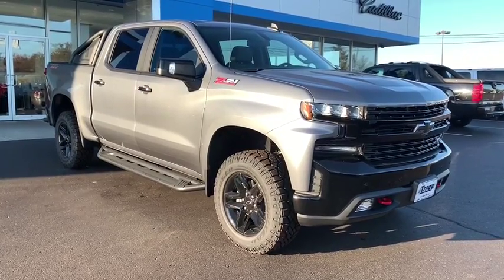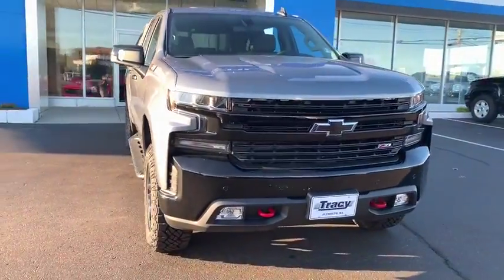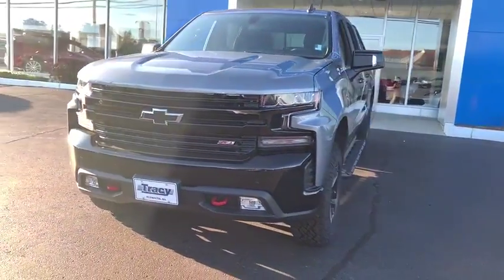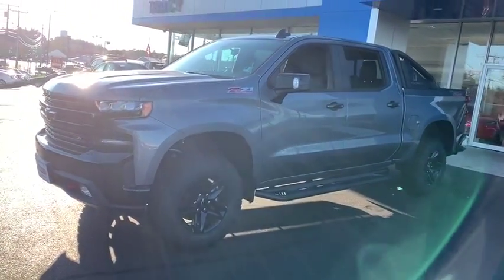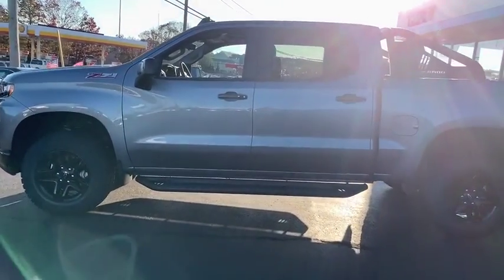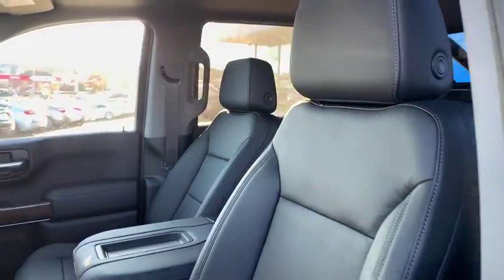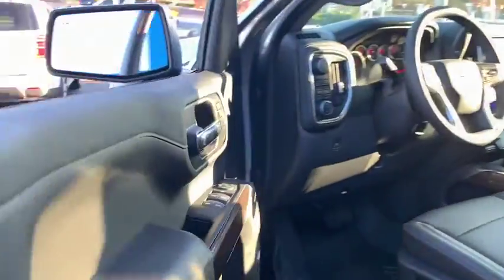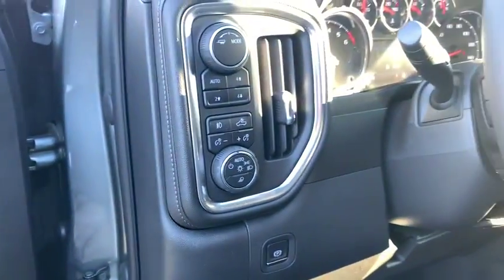2020 Chevrolet Silverado_1500 Plymouth, Kingston, Carver, Bourne, Middleborough, MA TRK20132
New 2020 Chevrolet Silverado_1500 available in Plymouth, Massachusetts at Tracy Chevrolet Cadillac. Servicing the Kingston, Carver, Bourne, Middleborough, MA area.
2020 Chevrolet Silverado_1500 LT Trail Boss - Stock#: TRK20132 - VIN#: 3GCPYFEDXLG152647

Preferred Equipment Group 2LT|3.23 Rear Axle Ratio|Heavy-Duty Rear Locking Differential|Wheels: 18 x 8.5 Black Painted Aluminum|40/20/40 Front Split-Bench Seat|Front Bucket Seats|Cloth Seat Trim|Perforated Leather-Appointed Front Seat Trim|10-Way Power Driver Seat w/Lumbar|Convenience Package w/Buckets Seats|Convenience Package II|Safety Package|Single-Zone Manual/Semi-Automatic Air Conditioning|Radio: Chevrolet Infotainment 3 System|Radio: Chevrolet Infotainment 3 Plus System|Electronic Cruise Control|Electric Rear-Window Defogger|Color-Keyed Carpeting Floor Covering|All-Weather Floor Liner (LPO) (AAK)|OnStar & Chevrolet Connected Services Capable|120-Volt Instrument Panel Power Outlet|Leather Package|Power Sunroof|Bed Protection Package|Chevytec Spray-On Black Bedliner|Deep-Tinted Glass|Front License Plate Kit|LED Cargo Area Lighting|Dark Essentials Package (LPO)|Off-Road Assist Steps (LPO)|Bed-Mounted Tubular Sport Bar (LPO)|Off-Road Suspension w/2 Lift|Trailering Package|Integrated Trailer Brake Controller|Skid Plates|High Capacity Air Filter|SiriusXM w/360L|4-Way Manual Driver Seat Adjuster|Power Sliding Rear Window w/Rear Defogger|Rear 60/40 Folding Bench Seat (Folds Up)|Chevrolet Connected Access Capable|Power Front Windows w/Passenger Express Down|Power Rear Windows w/Express Down|Power Door Locks|Keyless Open & Start|Power Front Windows w/Driver Express Up/Down|Rear Wheelhouse Liners|Bluetooth For Phone|Remote Vehicle Starter System|Dual-Zone Automatic Climate Control|Hitch Guidance|Floor Mounted Center Console|High Gloss Black Mirror Caps|High Gloss Black Grille|Hill Descent Control|Heated Driver & Front Outboard Passenger Seats|120-Volt Bed Mounted Power Outlet|Heated Steering Wheel|Auxiliary External Transmission Oil Cooler|12-Volt Rear Auxiliary Power Outlet|170 Amp Alternator|LED Reflector Headlamps|2 USB Ports|2 USB Ports (First Row)|Electrical Lock Control Steering Column|Dual Exhaust w/Polished Outlets|Manual Tilt Wheel Steering Column|Manual Tilt/Telescoping Steering Column|Leather Wrapped Steering Wheel|2-Speed Transfer Case|Black Name Plates (LPO)|Black Tailgate Lettering (LPO)|Up-Level Rear Seat w/Storage Package|Front LED Fog Lamps|Perimeter Lighting|HD Radio|Ultrasonic Front & Rear Park Assist|4.2 Diagonal Color Display Driver Info Center|Rear Cross Traffic Alert|Universal Home Remote|Performance Red Recovery Hooks|Steering Wheel Audio Controls|Lane Change Alert w/Side Blind Zone Alert|Premium Bose 7-Speaker Sound System|6-Speaker Audio System|Rear Dual USB Charging-Only Ports|Theft Deterrent System (Unauthorized Entry)|HD Rear Vision Camera|Rear Vision Camera|4G LTE Wi-Fi Hot Spot Capable|Suspension Package|AM/FM radio: SiriusXM|4-Wheel Disc Brakes|6 Speakers|Air Conditioning|Electronic Stability Control|Tachometer|Voltmeter|ABS brakes|Brake assist|Delay-off headlights|Driver door bin|Driver vanity mirror|Dual front impact airbags|Dual front side impact airbags|Front anti-roll bar|Front fog lights|Front reading lights|Front wheel independent suspension|Fully automatic headlights|Heated door mirrors|Illuminated entry|Low tire pressure warning|Occupant sensing airbag|Outside temperature display|Overhead airbag|Overhead console|Panic alarm|Passenger door bin|Passenger vanity mirror|Power door mirrors|Power steering|Power windows|Radio data system|Rear reading lights|Rear step bumper|Rear window defroster|Remote keyless entry|Security system|Speed control|Speed-sensing steering|Split folding rear seat|Steering wheel mounted audio controls|Tilt steering wheel|Traction control|Trip computer|Variably intermittent wipers|Front beverage holders|Compass|Front Center Armrest w/Storage